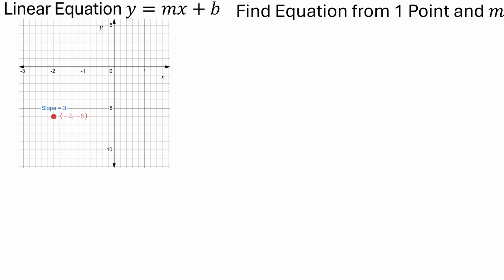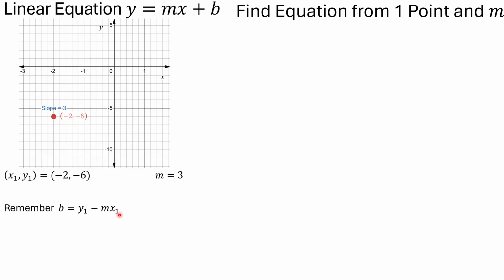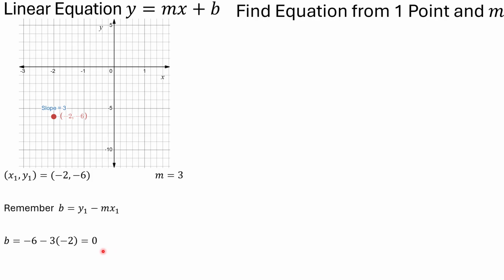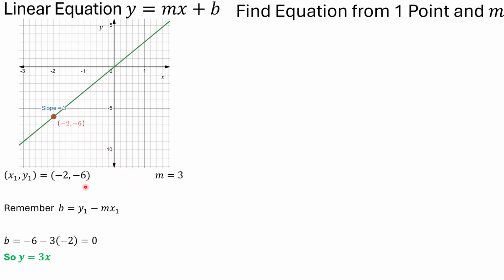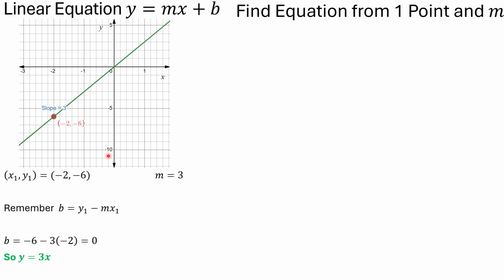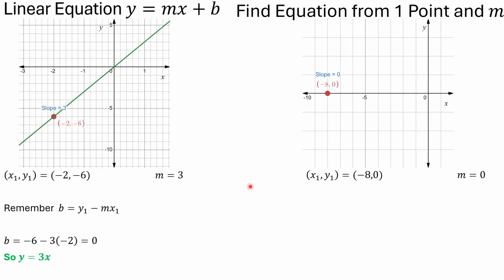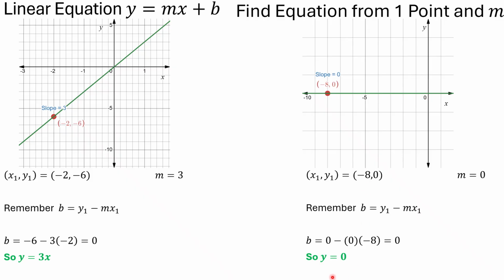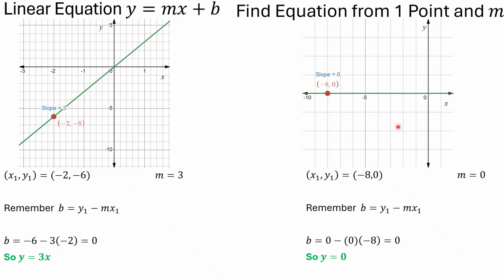Linear Equation Practice Problems 26 - 1 Point and Slope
With the slope and 1 point we can solve for the linear equation in this set of practice problems.